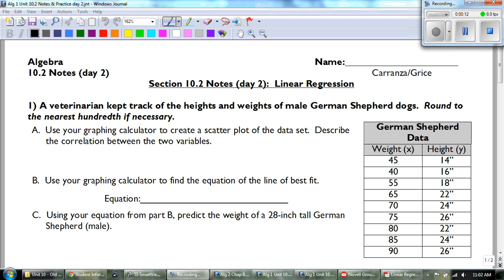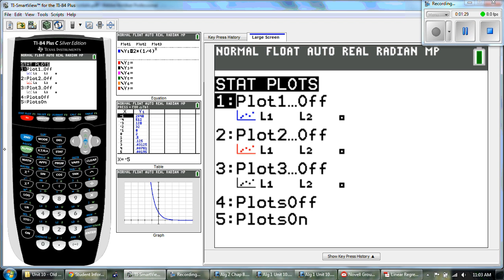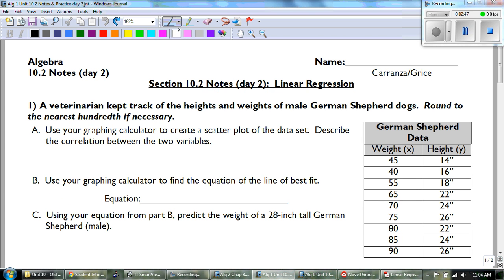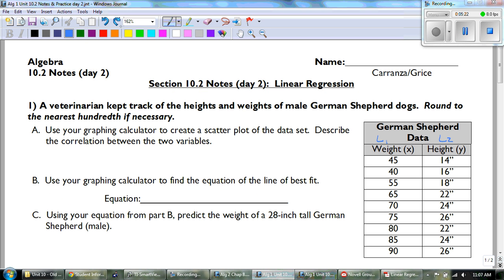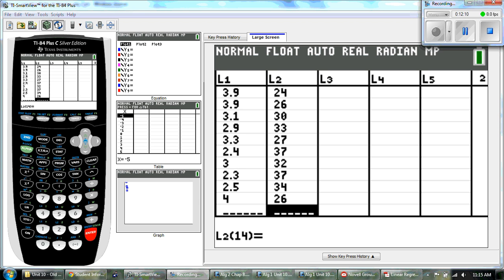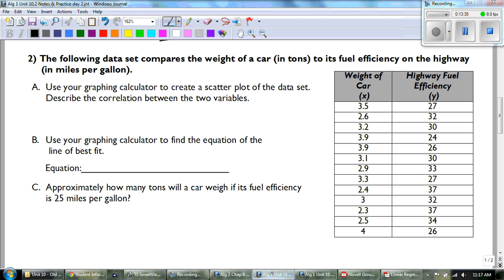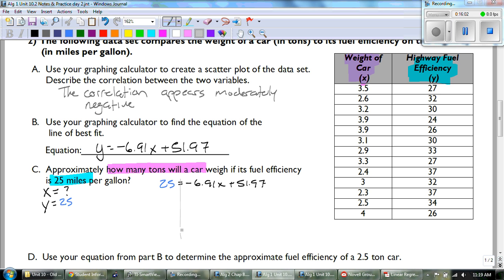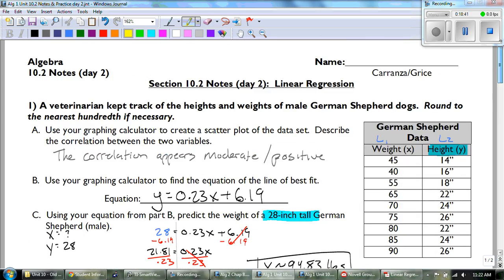AT Algebra Unit 10.2 Notes day 2